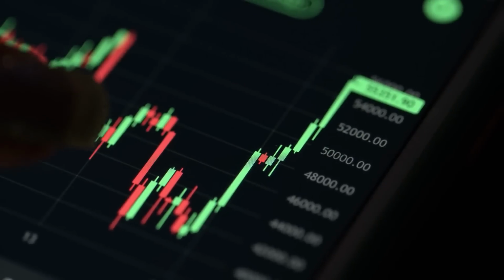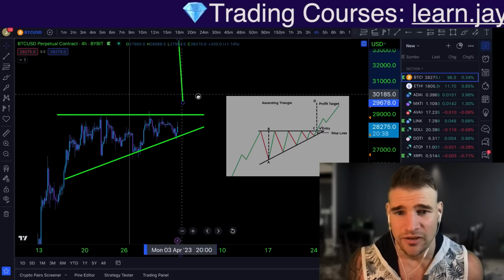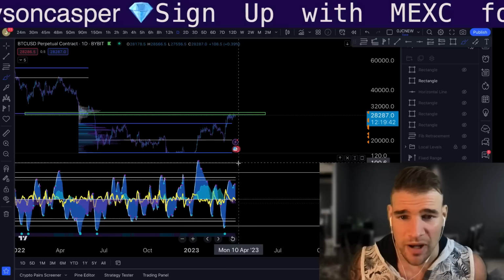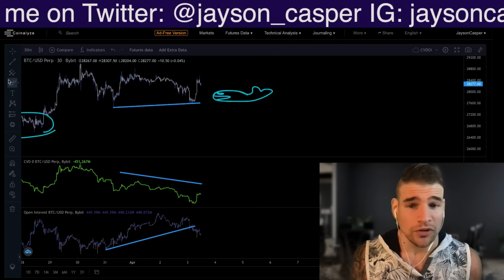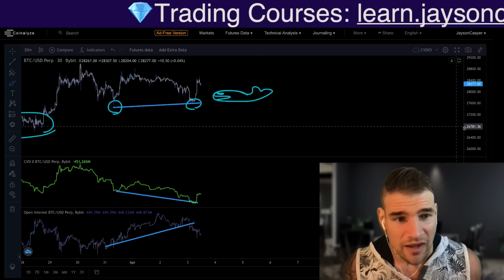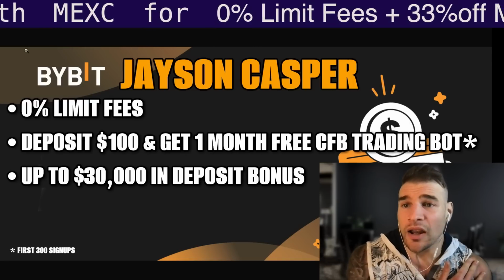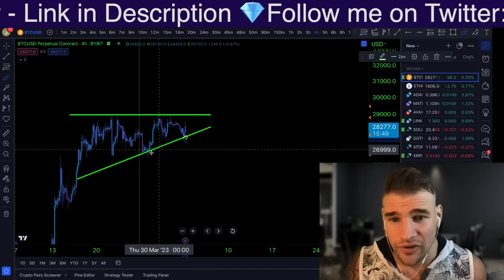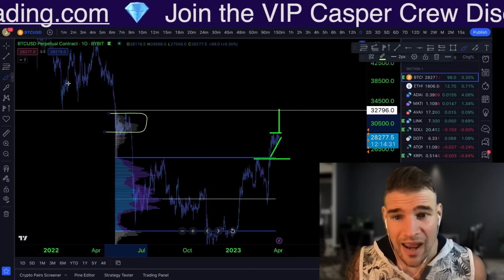⚠️ BITCOIN - THIS HAPPENS FIRST (WILL WE DUMP HARD BEFORE A PUMP?)